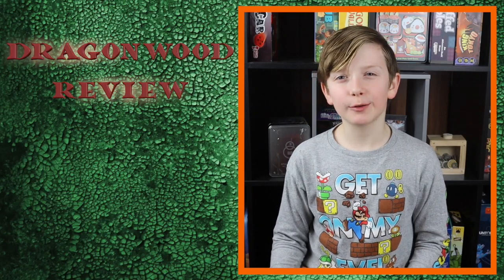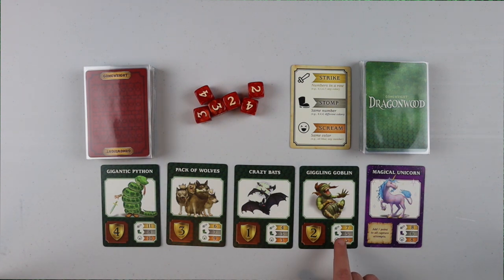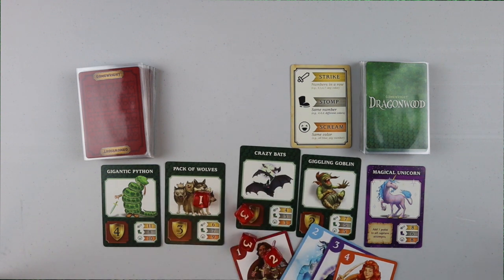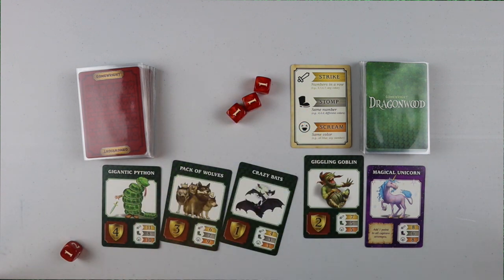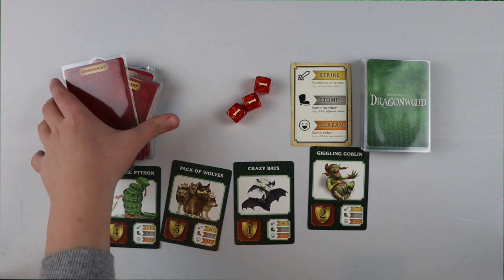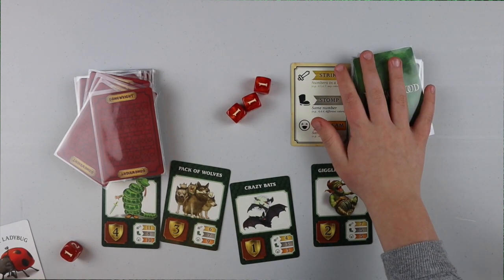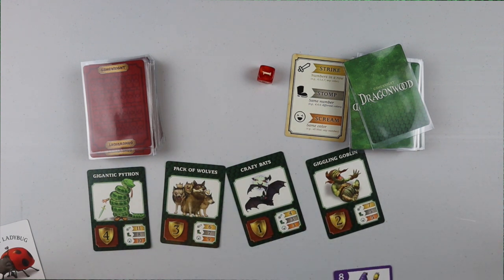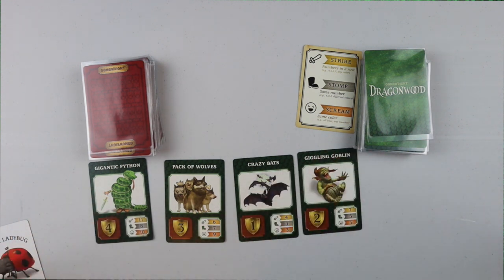Dragonwood Review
Dragonwood is a great game that has a hint of Rummy with some dice chucking, dragon slaying fun.